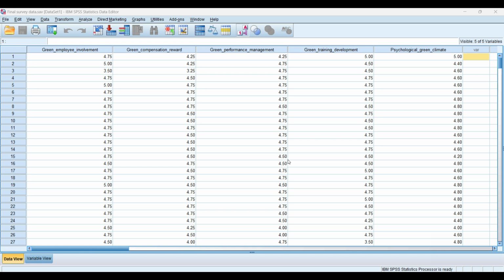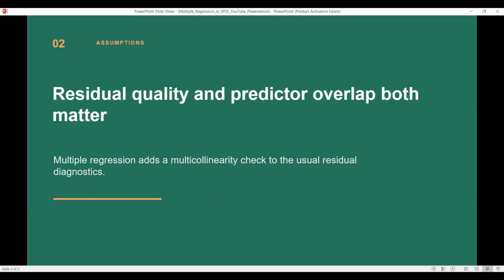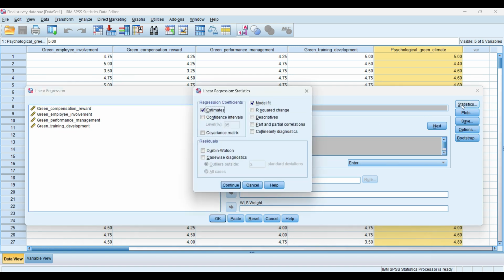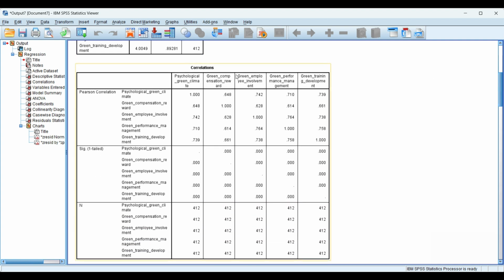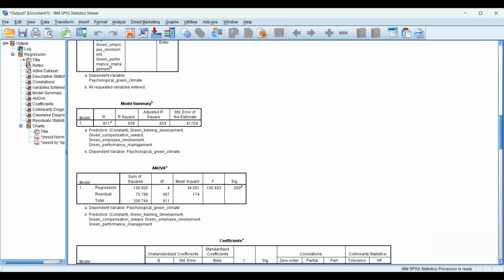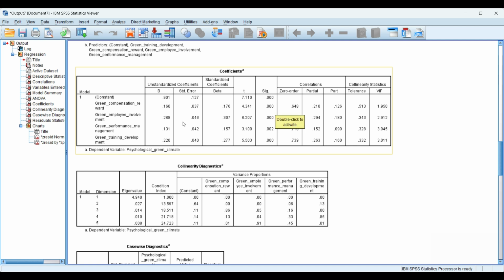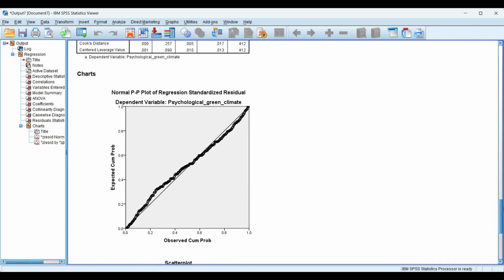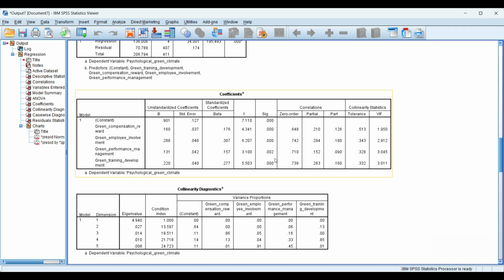Multiple Regression Analysis in SPSS | Step-by-Step Interpretation & Reporting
Learn how to conduct and interpret multiple linear regression analysis in SPSS through this complete step-by-step tutorial.

Multiple regression is used to examine how two or more independent variables predict one continuous dependent variable. It also identifies the unique contribution of each predictor while controlling for the other variables in the model.

📌 Topics covered in this video:

✅ What multiple regression analysis is
✅ When to use multiple regression
✅ Research questions and hypotheses
✅ Independent and dependent variables
✅ Preparing data in SPSS
✅ Running multiple regression step by step
✅ Interpreting correlations
✅ Understanding R and R-square
✅ Interpreting adjusted R-square
✅ Understanding the ANOVA table
✅ Interpreting F-values and p-values
✅ Interpreting unstandardized B coefficients
✅ Comparing standardized beta coefficients
✅ Understanding t-values and confidence intervals
✅ Writing the regression equation
✅ Identifying the strongest predictor
✅ Checking tolerance and VIF
✅ Assessing normality, linearity and homoscedasticity
✅ Checking residual independence and outliers
✅ Reporting results in APA style

The Model Summary table shows how much variance in the dependent variable is explained by all predictors together. The ANOVA table indicates whether the overall regression model is statistically significant, while the Coefficients table identifies predictors that make significant unique contributions.

This tutorial is ideal for undergraduate and postgraduate students, researchers, thesis scholars, and anyone learning regression analysis in SPSS.